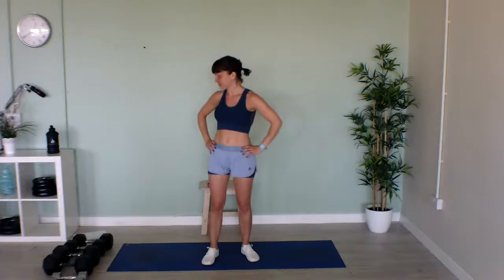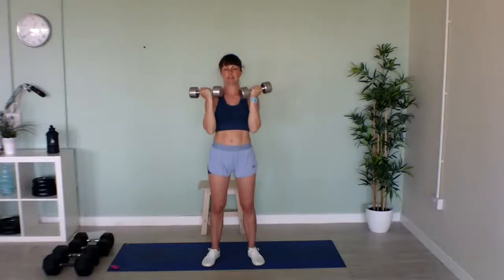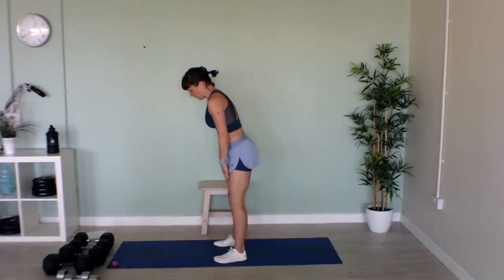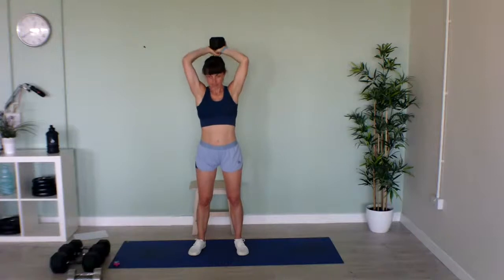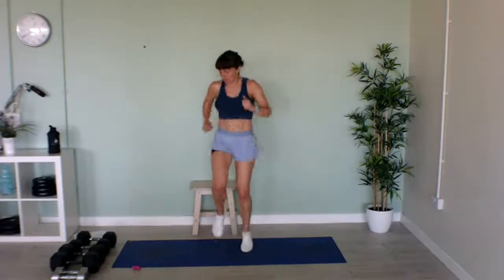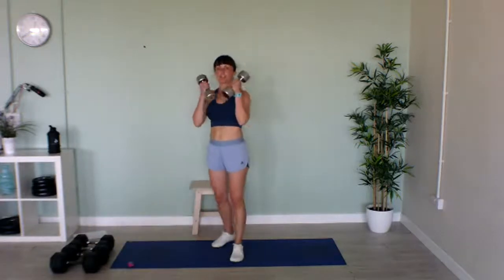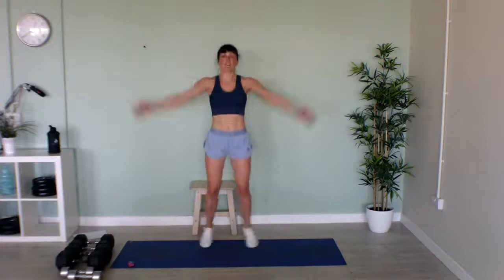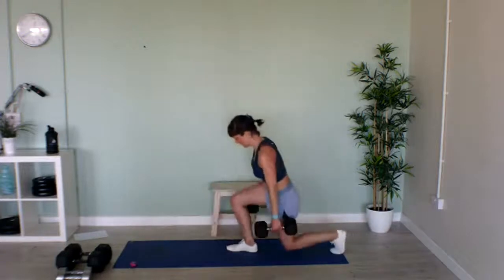30 Minute Weight Workout with Jo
Complete the following twice round - 40 seconds work and 20 seconds rest

High Knees
Bulgarian Split Squat
Arnold Press
Low Kicks / High Kicks
Goblet Squat
Punches
Ski Starts
Dead Lift
Rainbows
Jumping Jacks
Wall Site & Plate Heart Beats
Tricep Dip
Criss Cross
Forward / Reverse Lunge
Sit up & Punch